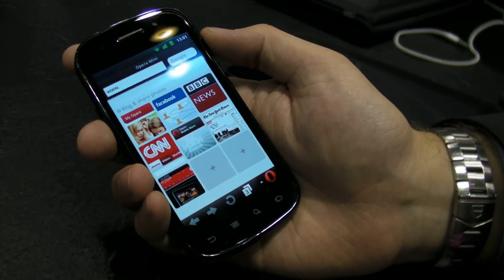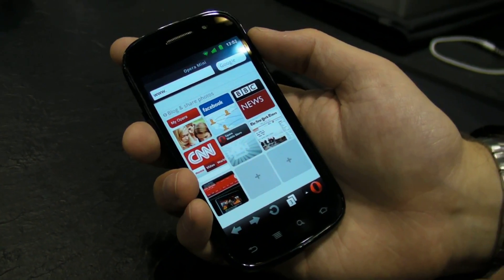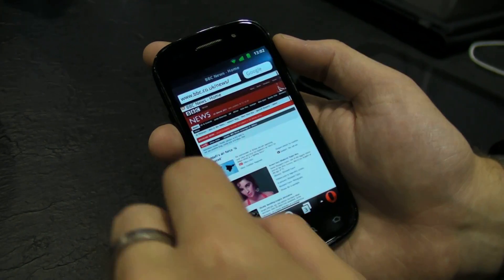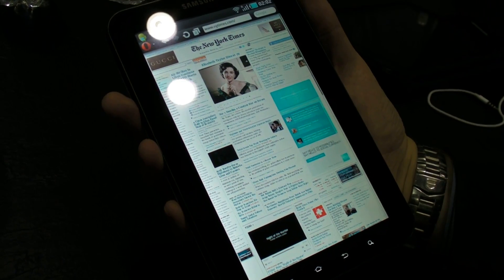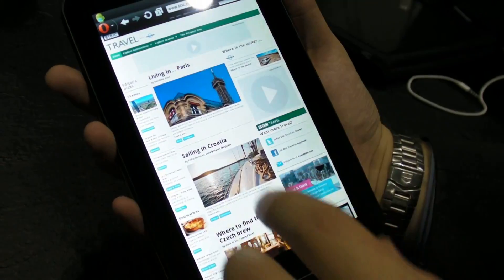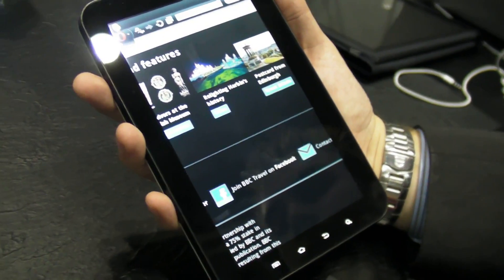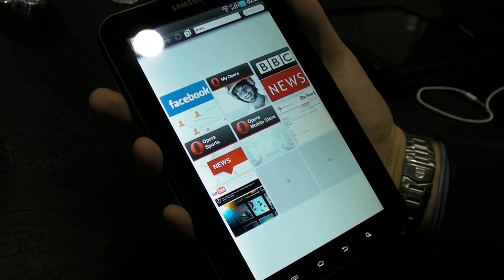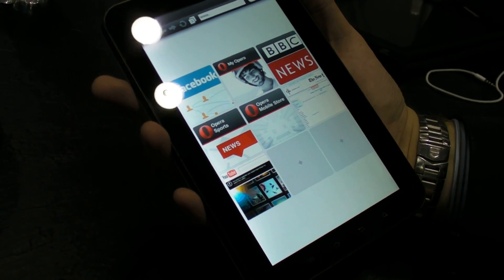Opera Mobile 6 and Opera Mini 7 Android browsers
Phil sits down with the folks from Opera for a look at Opera Mini 6 and Opera Mobile 11 Android browsers.